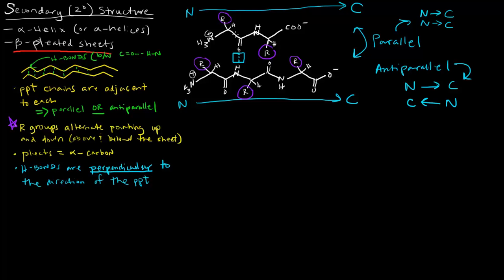Protein Structure (Part 3 of 4) - Secondary Structure - Beta Pleated Sheets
For Related Practice Problems with Worked Video Solutions on Protein Structure and Function, visit courses.moofuniversity.com.

In this video, I explain the details of beta pleated sheets.

Beta pleated sheets are the other commonly known component of secondary protein structures. Basically, beta pleated sheets are polypeptide chains that have “creases” or “pleats” in them (shown in the video), each “pleat” being an alpha carbon of an amino acid in the polypeptide. These polypeptide chains run adjacent to each other, either in a parallel or anti-parallel fashion. The R groups on each polypeptide chains alternate in their presence above or below the sheet that is the polypeptide chain. Beta pleated sheets, like alpha helices, are held together by hydrogen bonds between the backbone. However, unlike alphas helices, the hydrogen bonds that hold beta pleated sheets together are perpendicular to the direction of the sheets.

In the video I draw beta pleated sheets running parallel to each other. Parallel refers to the polarity of each sheet in terms of N-terminus (amino terminus) and C-terminus (carboxy terminus). If both beta pleated sheets are running NC in the same direction, they are said to be parallel. If they run NC in opposite directions, they are said to be anti-parallel.